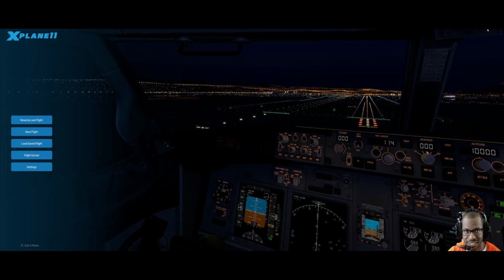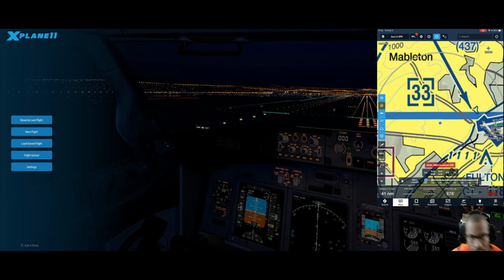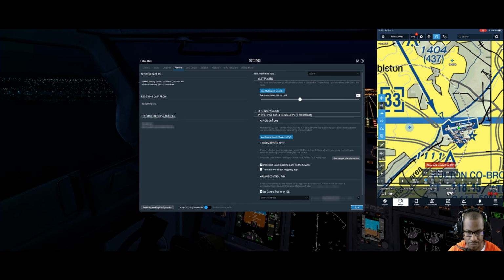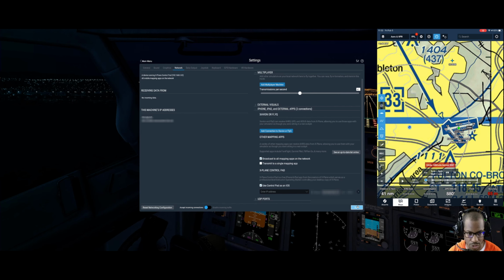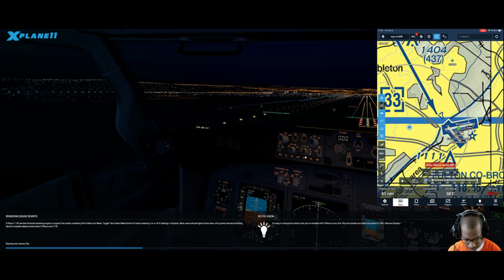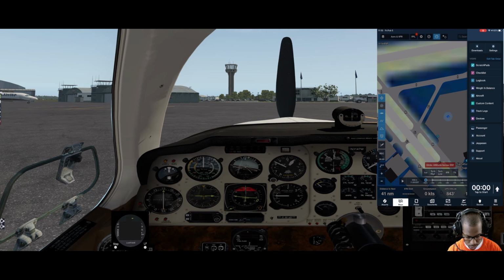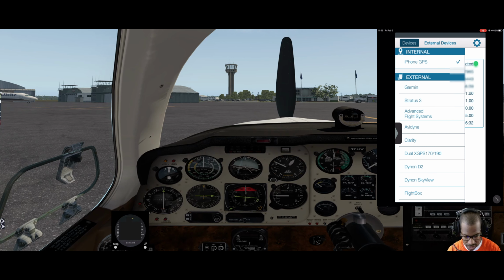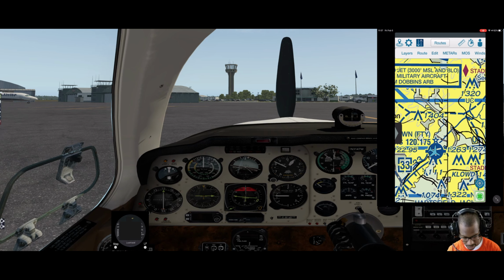XPlane11 | Foreflight | FltPlan Go | Intergration | Setup / Integration for your sim!!!!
Are you a real pilot wanting to play around in Foreflight or FltPlan Go without burning that gas or rental cost!

Are you a simmer that wants to immerse yourself deeper into simulation!

Watch and see how you can integrate these apps to your simulation.